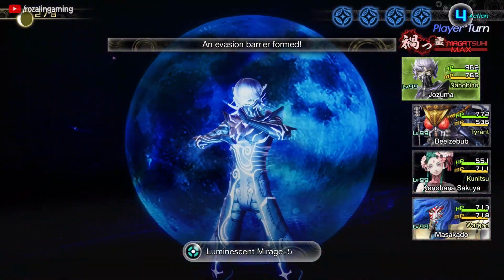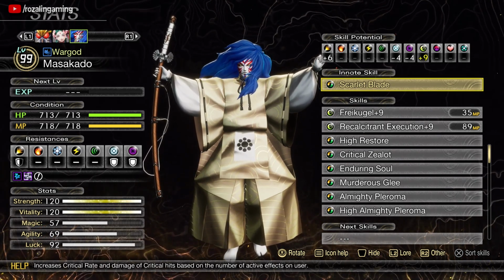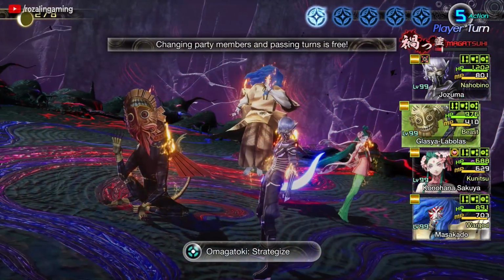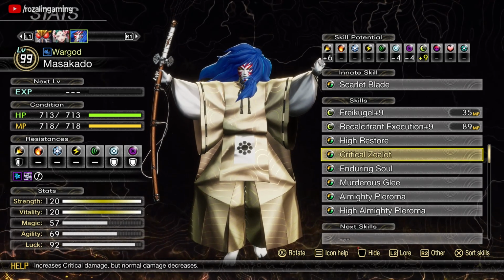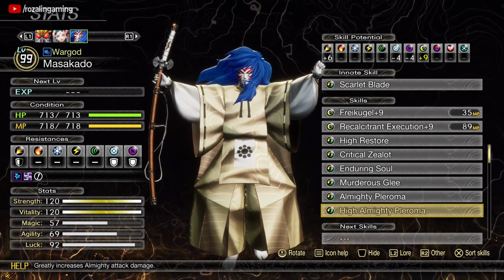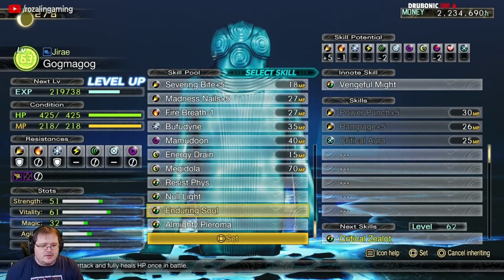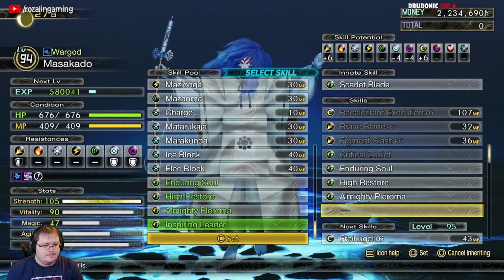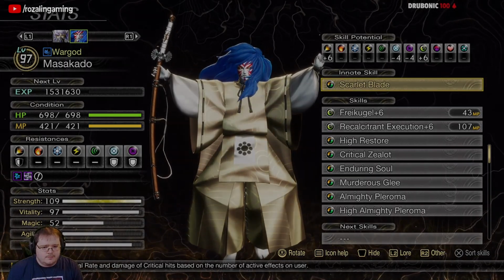OP Masakado - Full Fusion Guide | Shin Megami Tensei V: Vengeance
This is my build guide for Masakado for Shin Megami Tensei V: Vengeance!

For all of my Persona 5 Strikers coverage: shorturl.at/WZ235

Tags, yo: Shin Megami Tensei, SMT, SMT V, SMT 5, Shin Megami Tensei 5, Shin Megami Tensei V: Vengeance, Shin Megami Tensei 5: Vengeance, RPG, JPRG, Tips, Top Tips, Advanced Tips, Beginner Tips, Gameplay, Builds, Masakado